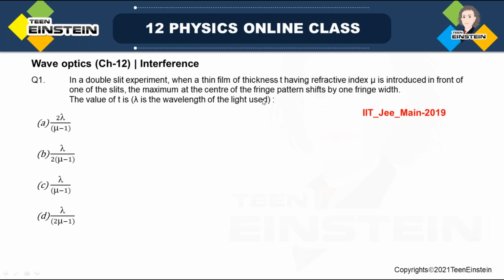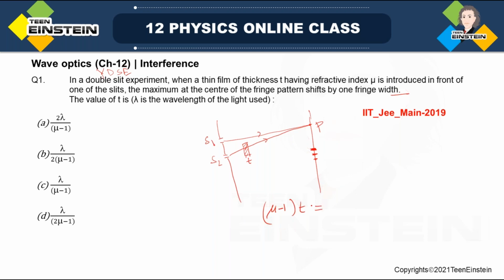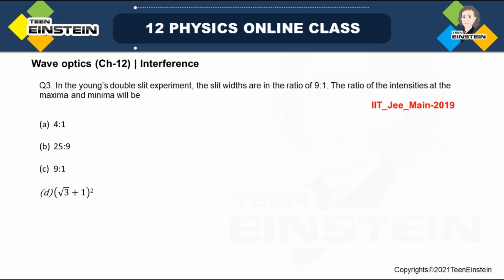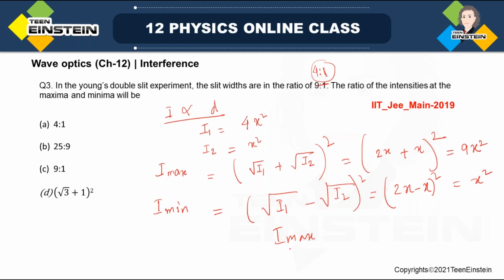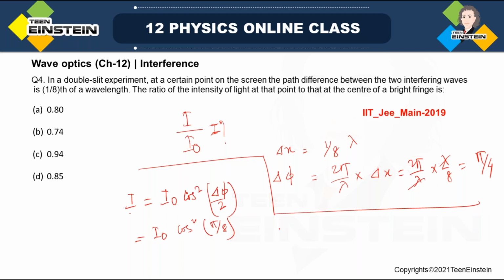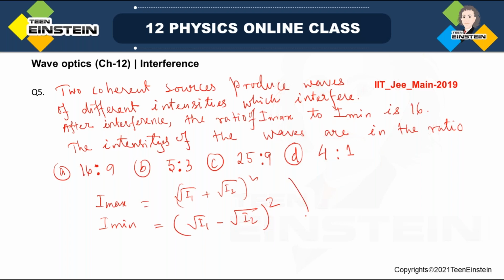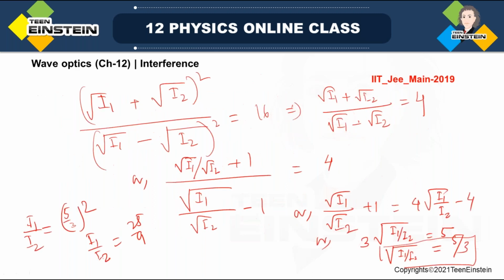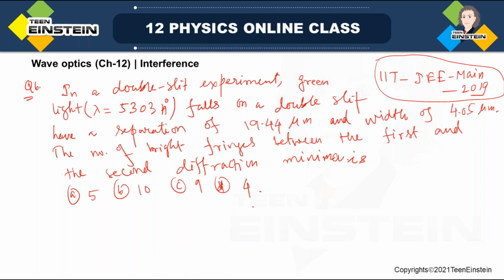TeenEinstein| NEET | IIT JEE | physics| Wave Optics | previous year papers with solutions | part 1